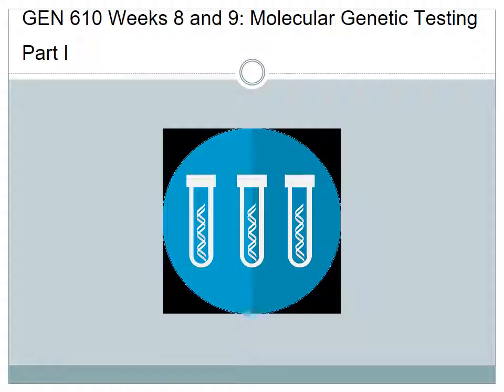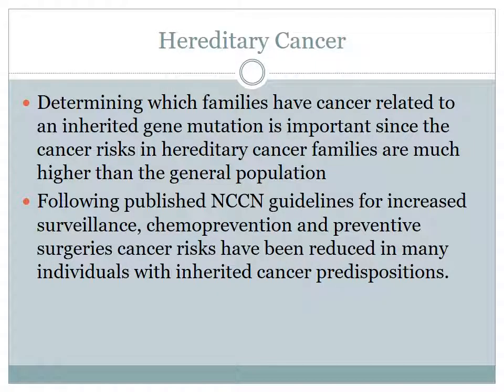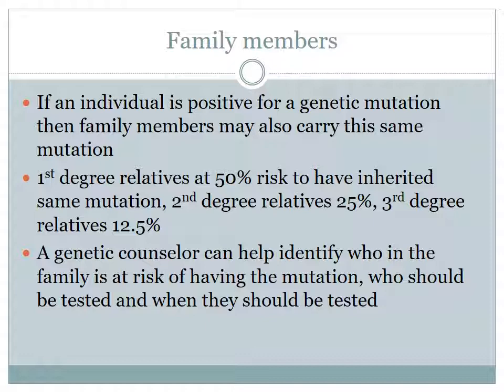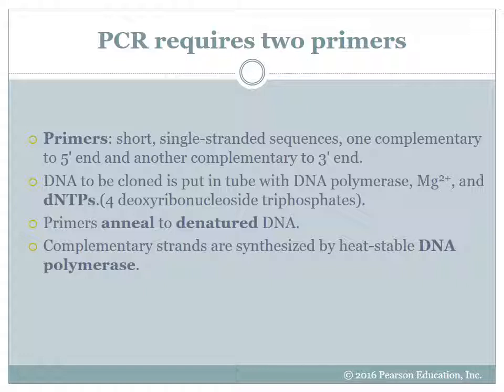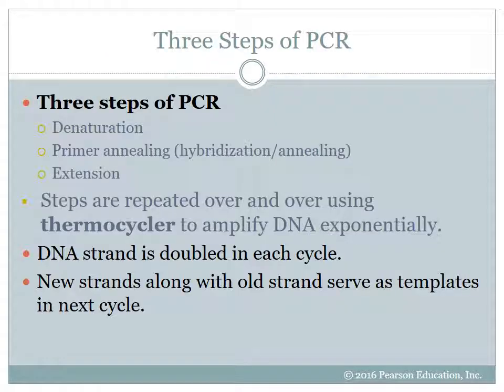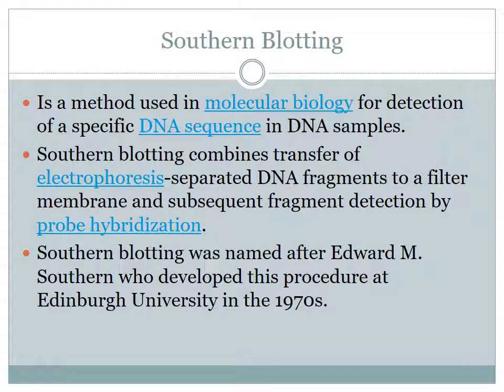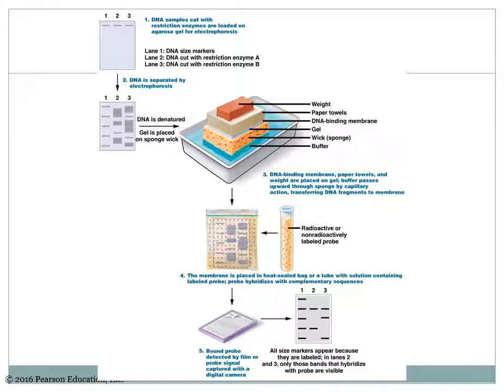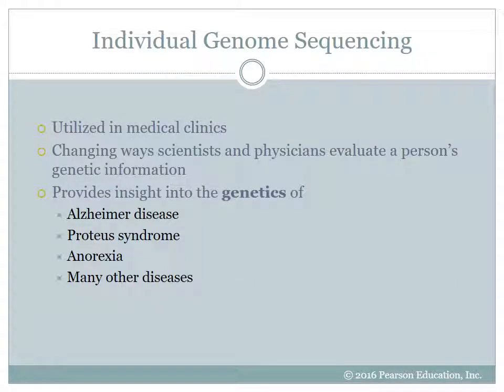GEN 610 Weeks 8 and 9 Part 1 2019 (2020)